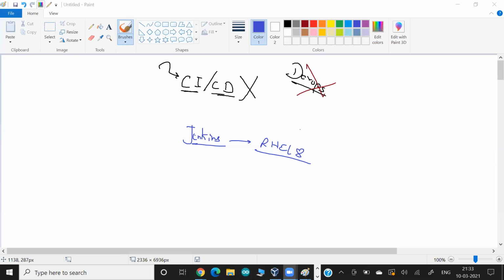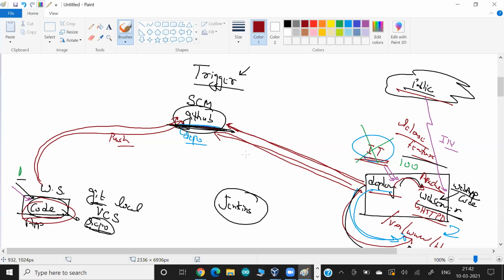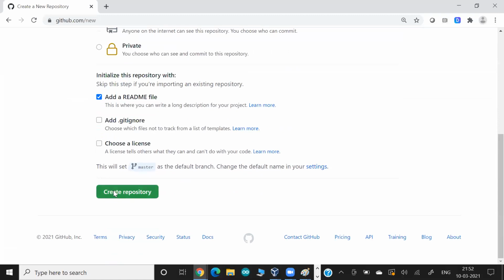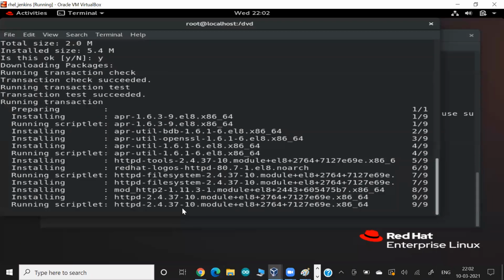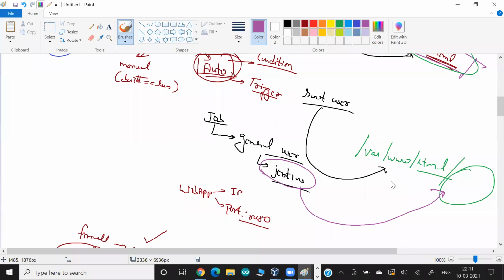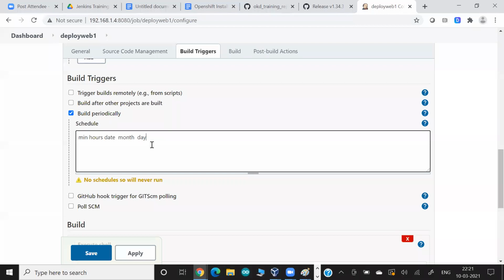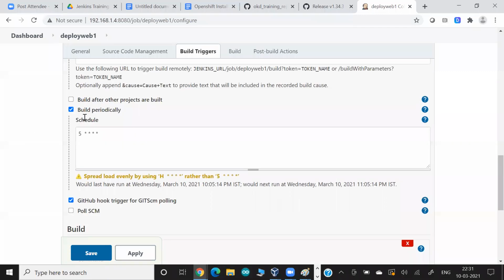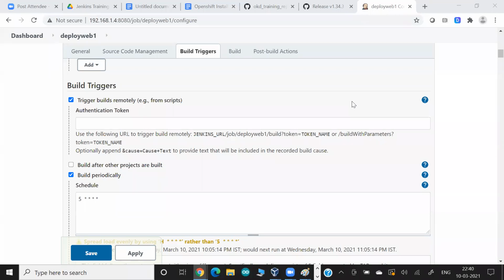Jenkins #3 | Complete Jenkins Series